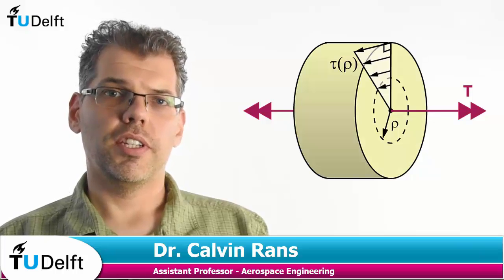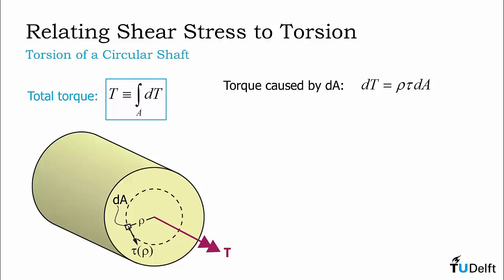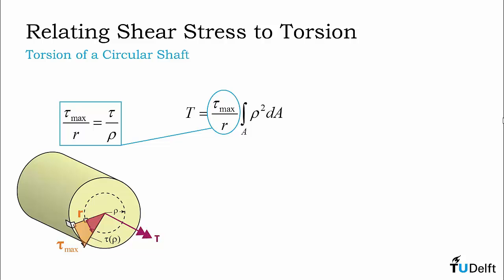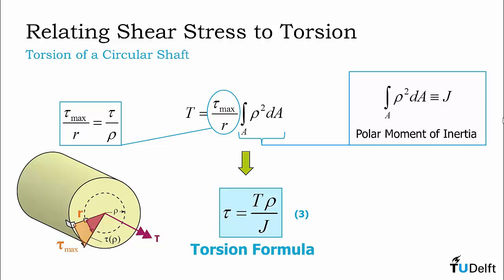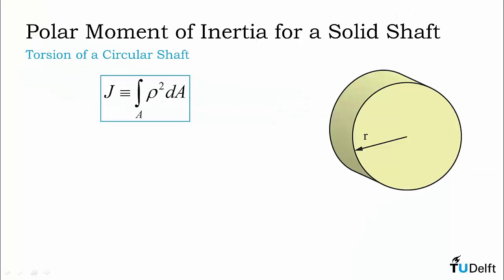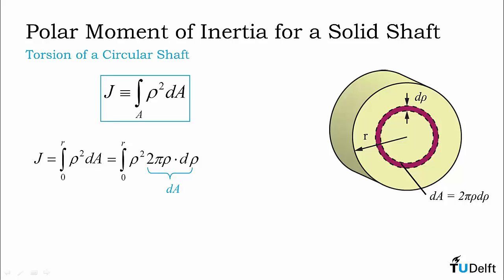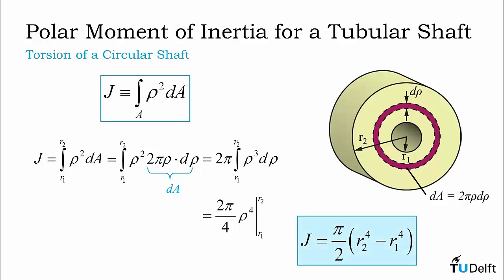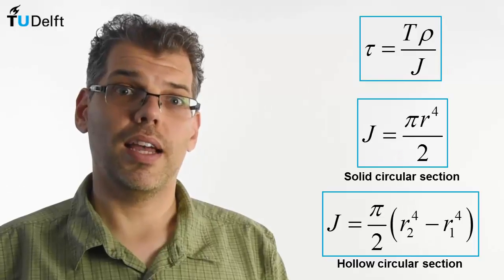3-3 The Torsion Formula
Blended learning video for the Mechanics of Materials course offered by the Faculty of Aerospace Engineering at Delft University of Technology